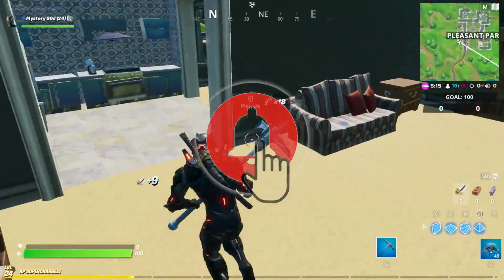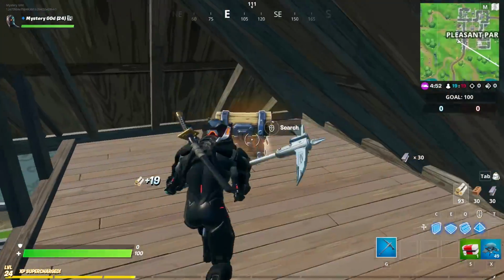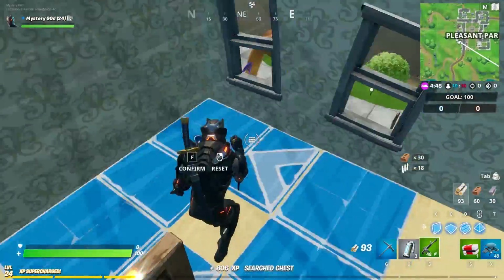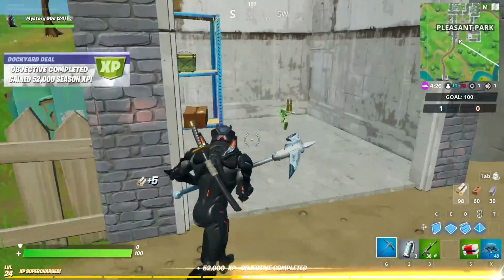Fortnite *NEW* Eliminations at Dirty Dock or Pleasant Park - Dockyard Deal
Go to either dirty docks or pleasant park and eliminate 3 opponents to complete this challenge. Check out how to do it the fastest and easiest way!! ENJOY!!